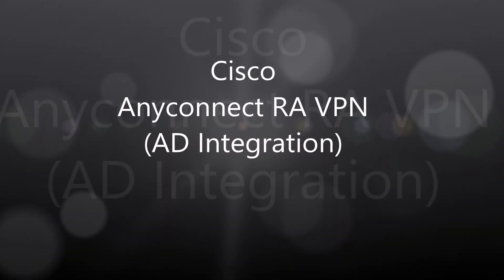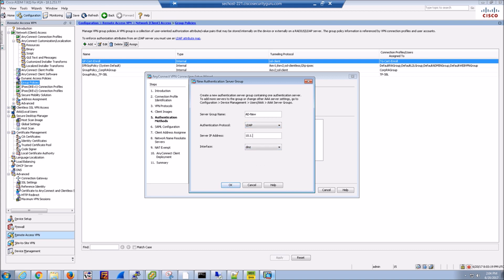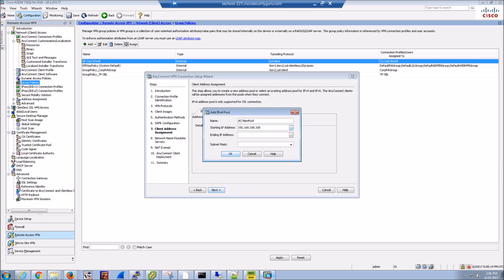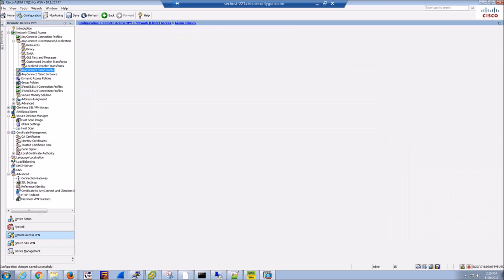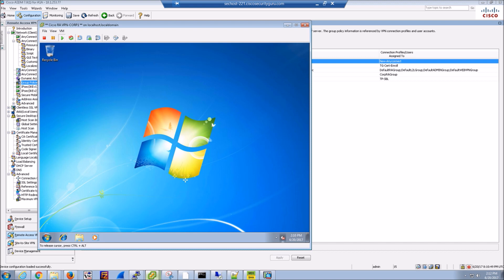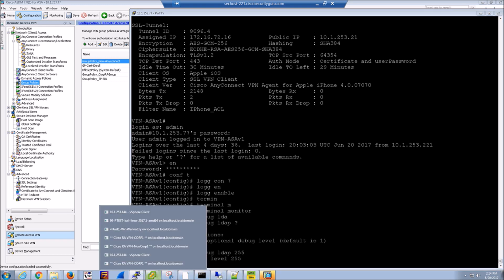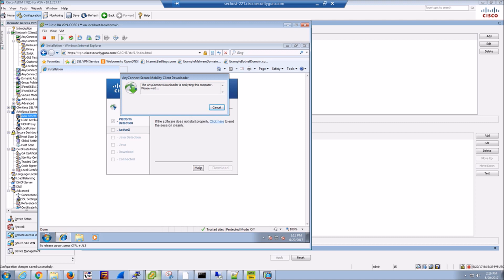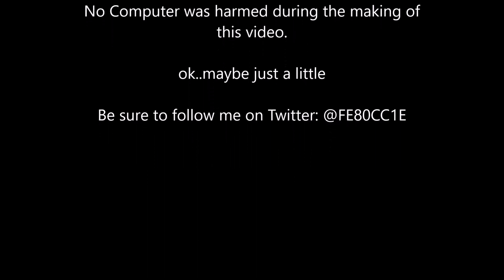1. Cisco Anyconnect: Remote Access VPN (AD Integration)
Cisco Anyconnect, Auto Deployment, AD integration.